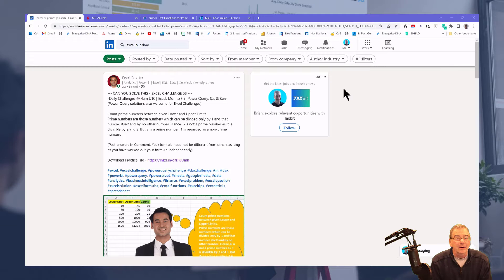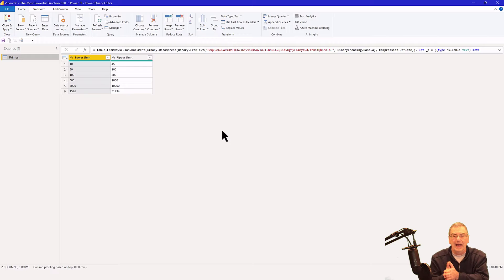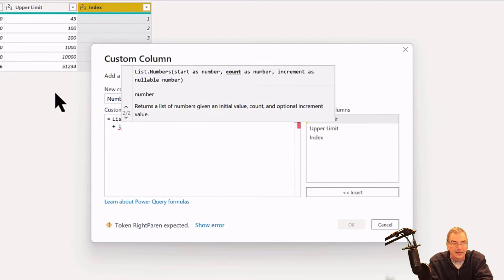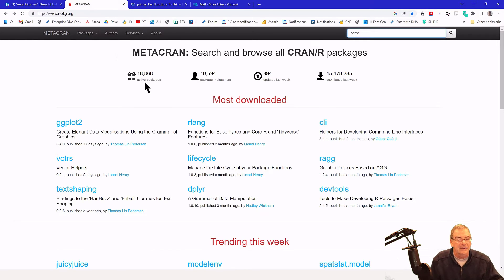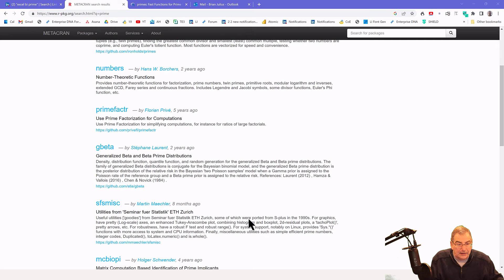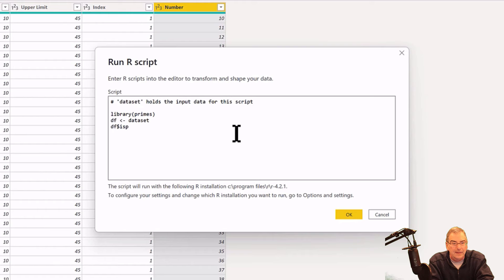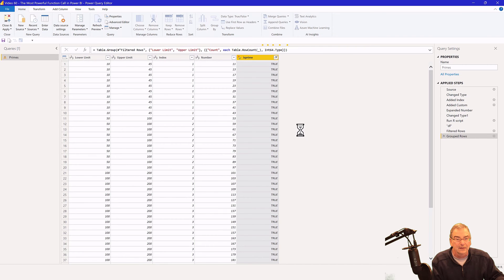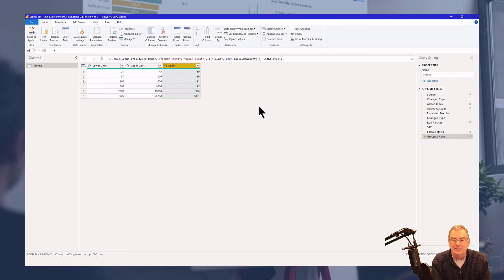The Most Powerful Function Call In Power BI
Power BI is a powerful data visualization and business intelligence tool that allows users to connect to various data sources, create interactive reports and dashboards, and share them with others. In today’s blog, we will be exploring the most powerful function call in Power BI.

In this video, Brian demonstrates his favorite feature within Power BI - a single, simple function call that lets you radically expand the analytical capabilities of the program, literally putting hundreds of thousands of additional functions right at your fingertips from within Power Query.

Video Details
00:00 Introduction
02:10 Excel BI Nightly challenge
02:18 Changing data type
02:43 Creating a list
05:10 R prime number package
06:32 Inserting the R prime package into Power BI
10:21 Filtering the prime numbers
10:50 GROUPBY